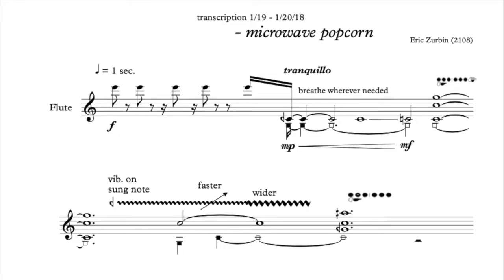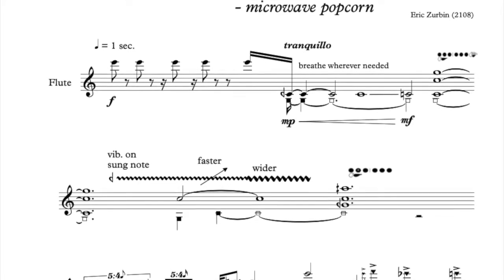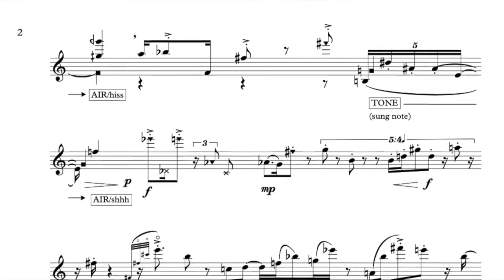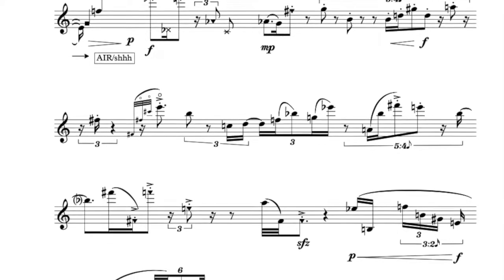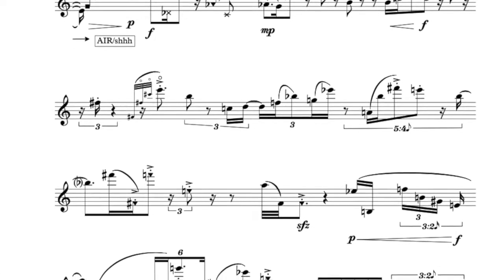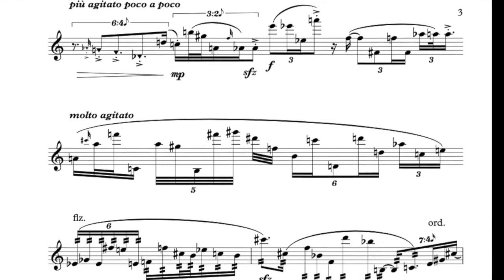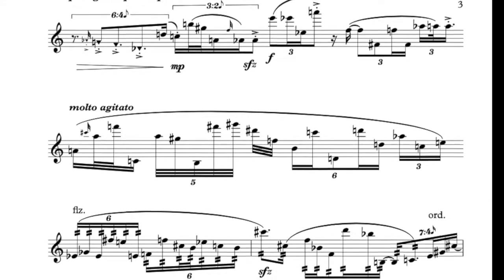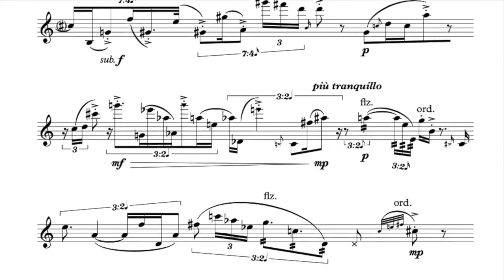Breaking Down Microwave Popcorn by Eric Zurbin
A slightly new (all-voice over) take on my musical analysis videos this time featuring Eric Zurbin's Microwave Popcorn from the 52 Weeks of Flute Project!